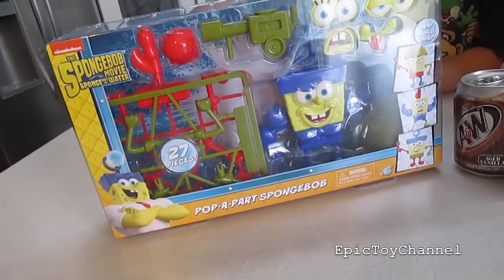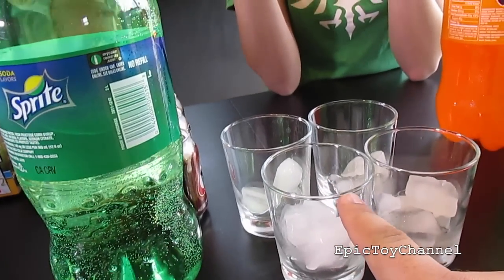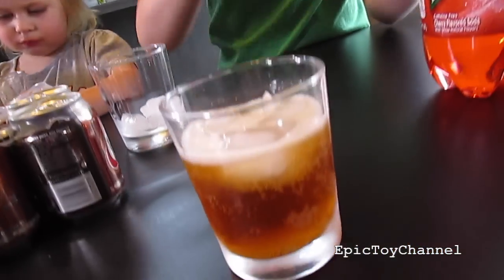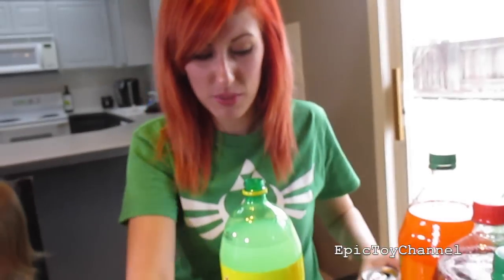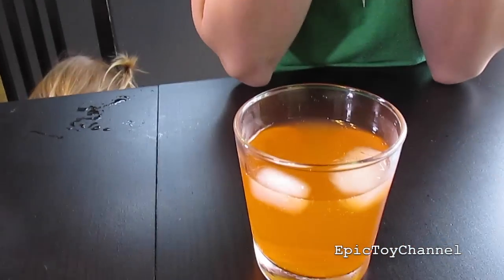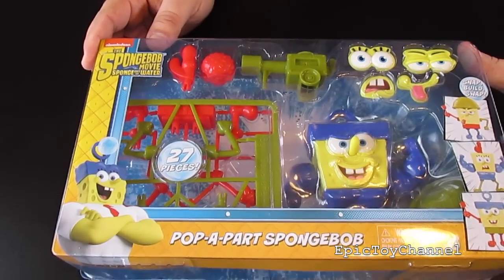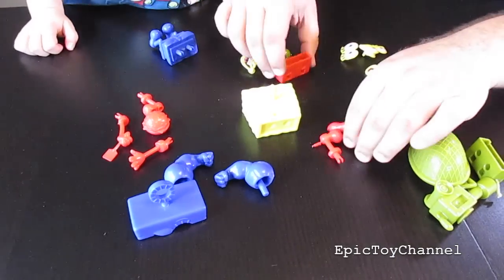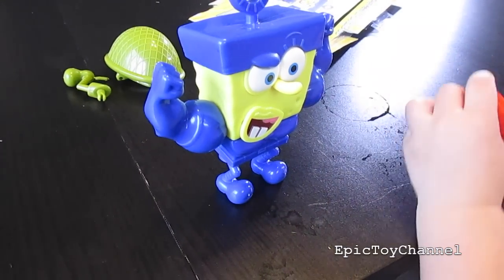SODA CHALLENGE + SpongeBob Square Pants Pop-A-Part Toy by EpicToyChannel